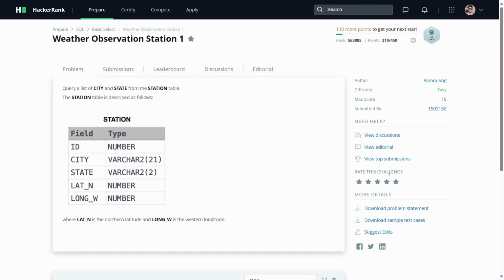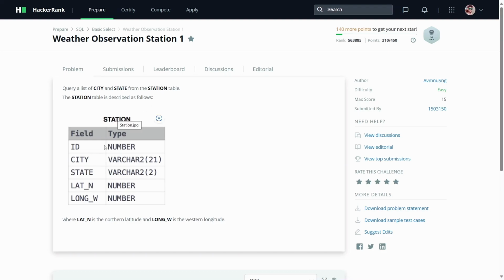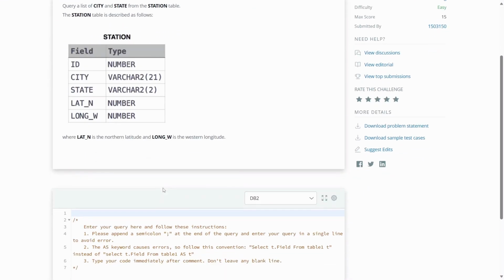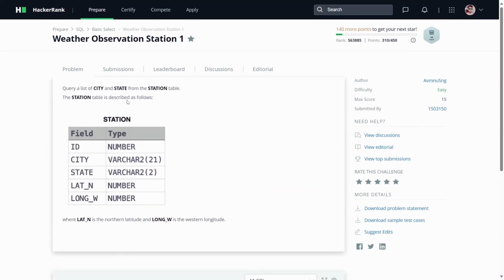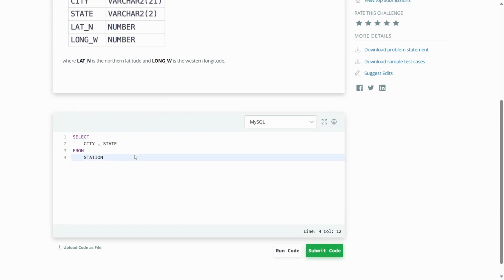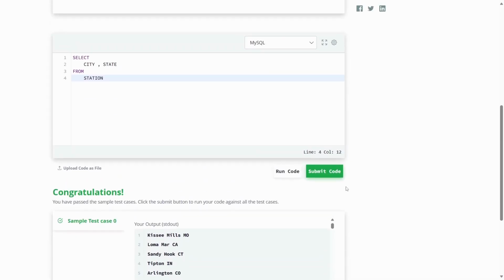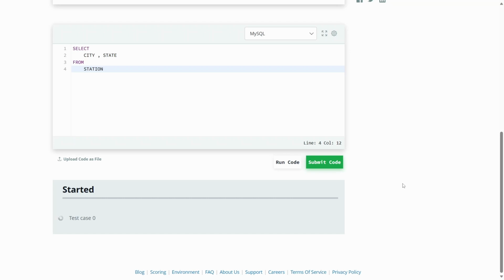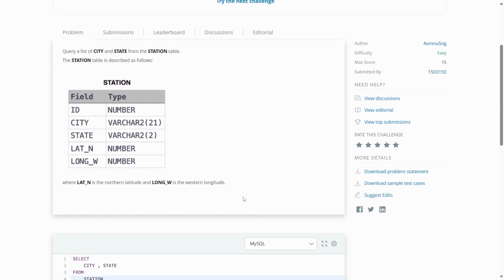E02 : Weather Observation Station 1 | MySQL DQL | HackerRank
In this lecture we will solve mysql problem, "Weather observation station 1" taken from hackerrank using select statement.